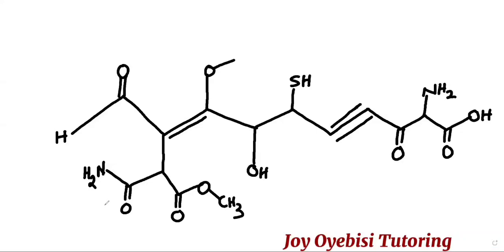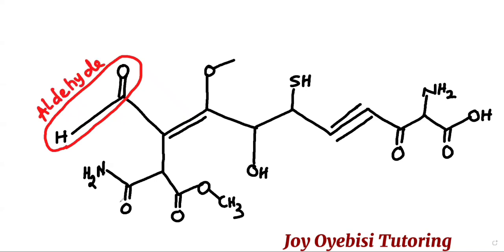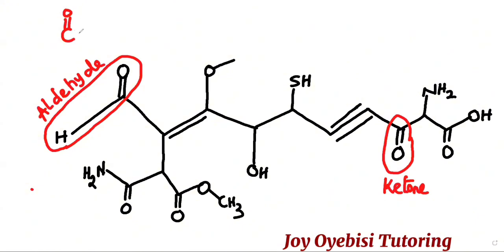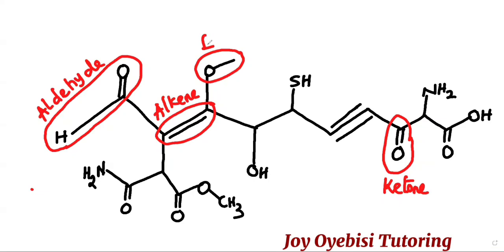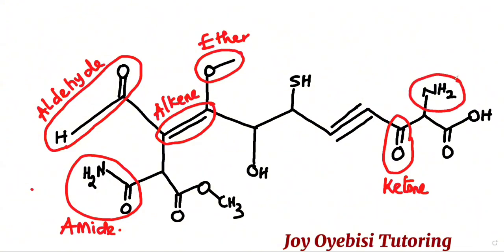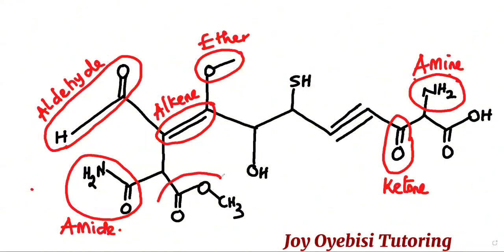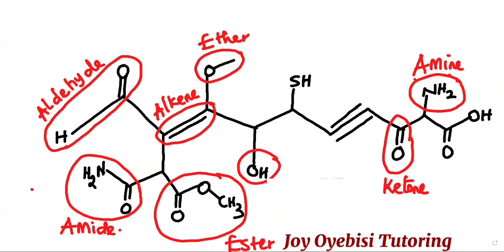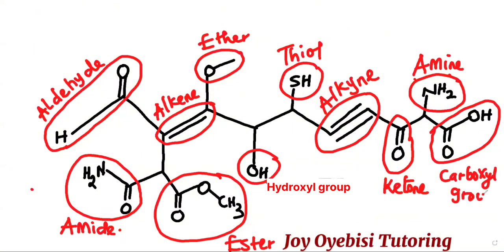How to identify functional groups in organic compounds (Organic Chemistry)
This is an Organic Chemistry tutorial on how to identify functional groups in organic compounds.